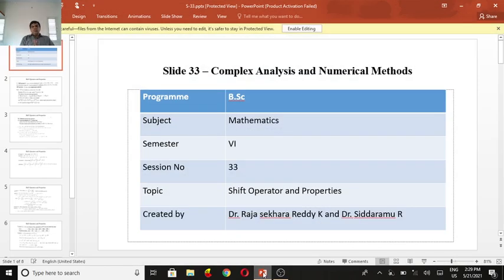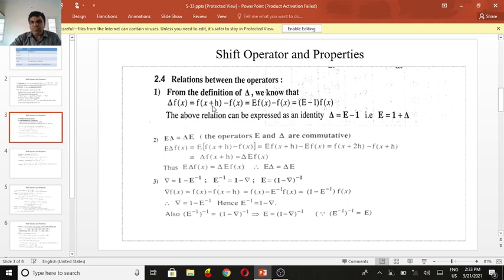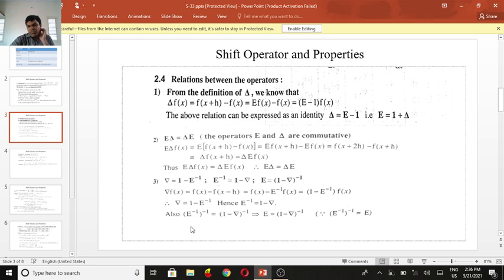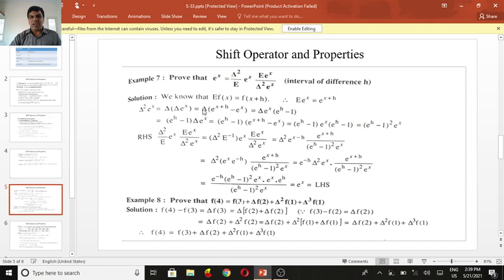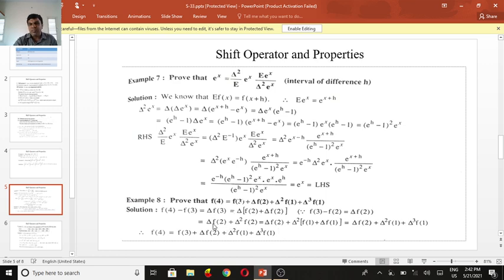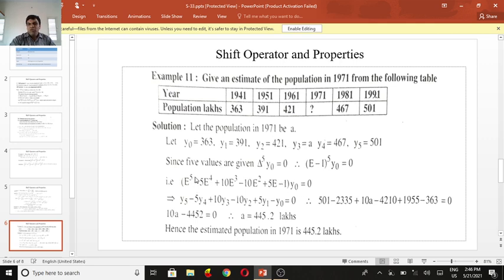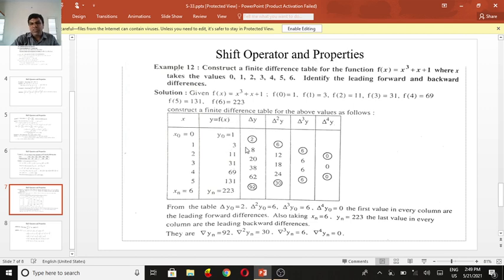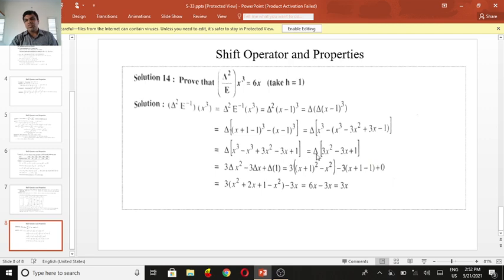Complex Variables and Numerical Analysis S-33